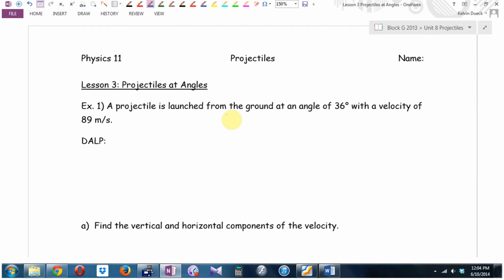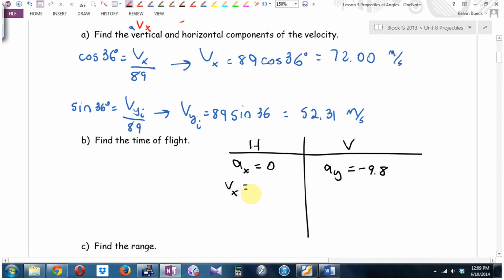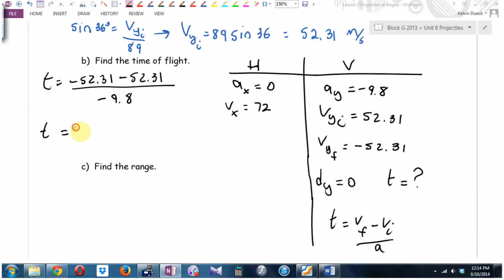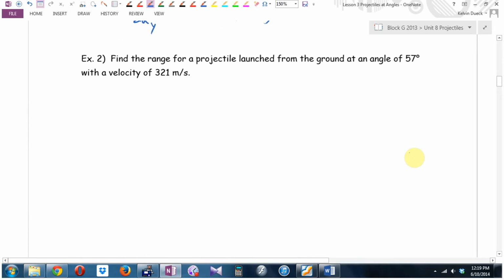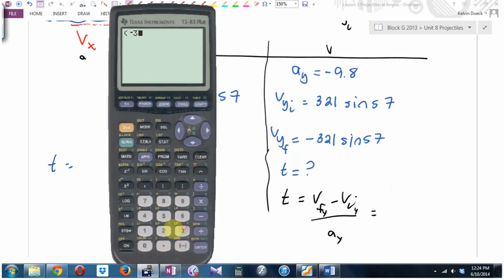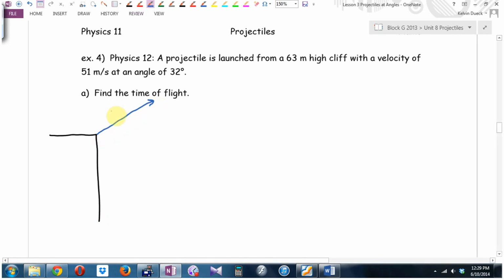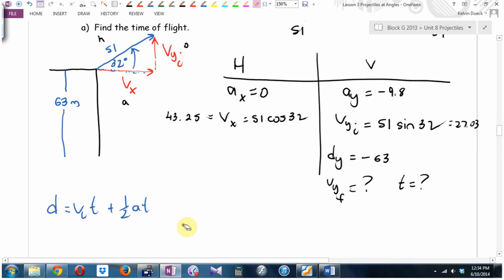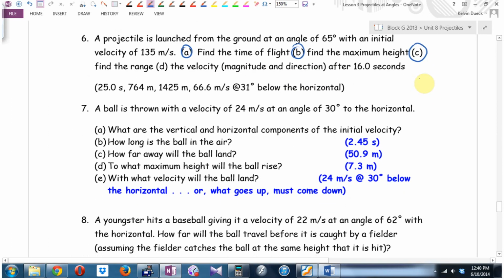Physics 11 U8L3 Projectiles at Angles